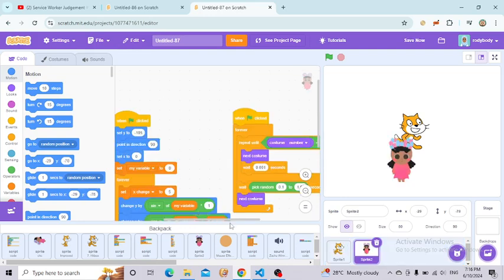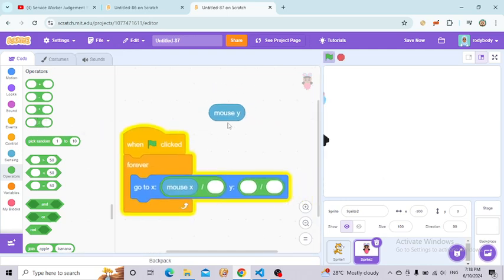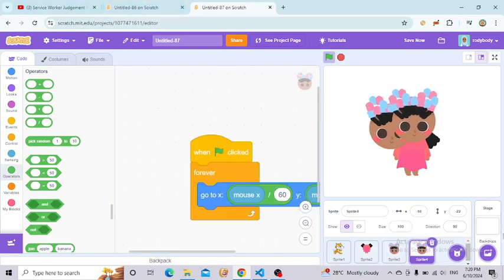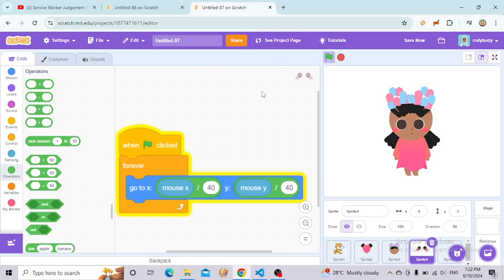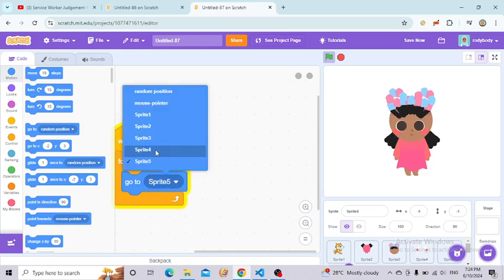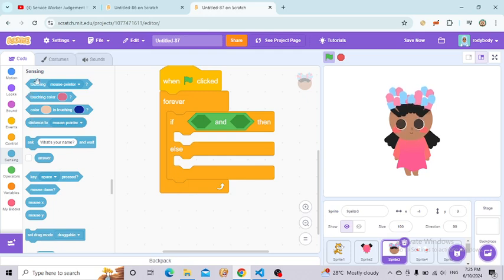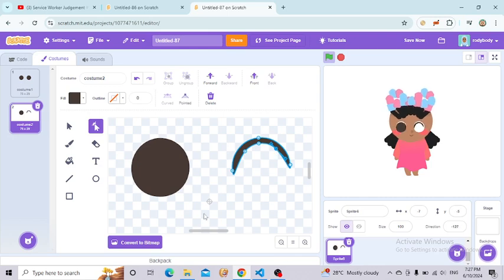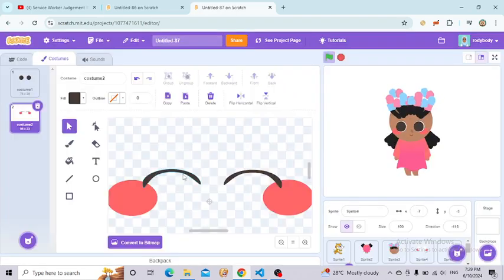Scratch Tutorial | How To Make Interactives Game In Scratch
Hello friends! my name is Rodiyah, today we will learn:
Scratch,
scratch tutorial,
how to use scratch,
how to create effect,
Interactive,
interactive games in scratch